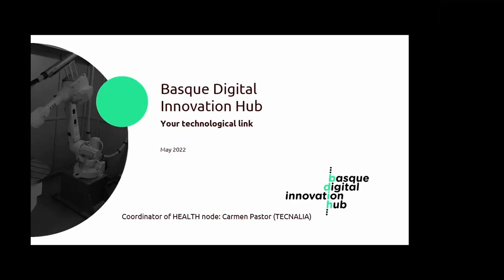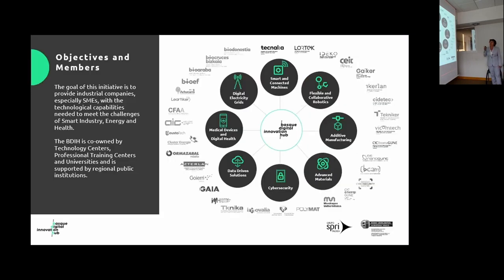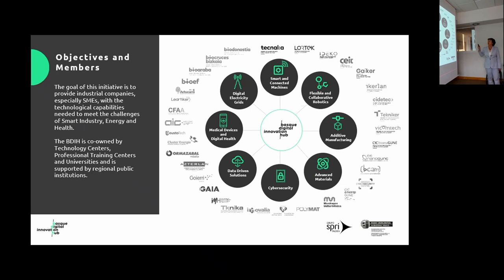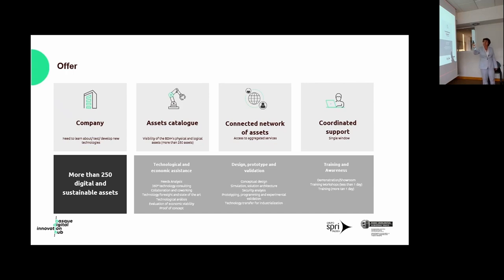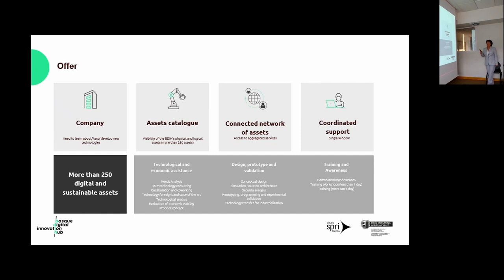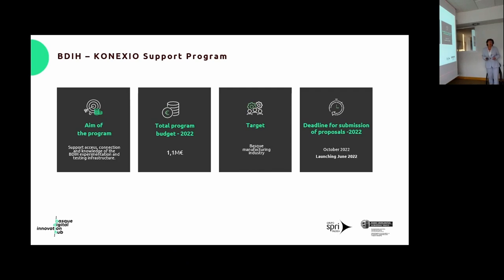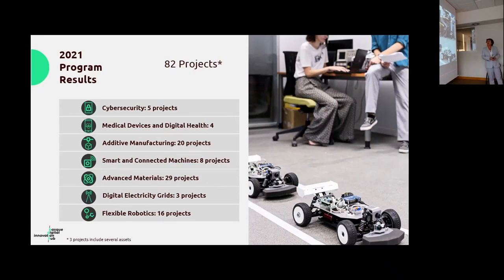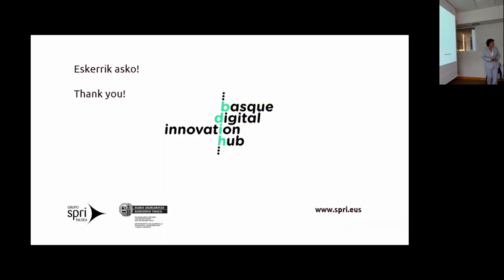Basque DIH. Opportunities for SMEs – Carmen Pastor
Workshop on healthcare robotics

Many companies on the HealthcareRobotics market struggle with a growing number of regulations and standards.

The objective of this event was to have an open discussion on the healthcare RoboticsTechnologies.